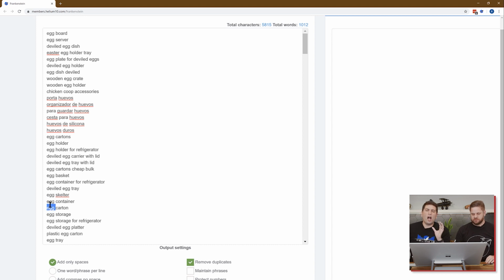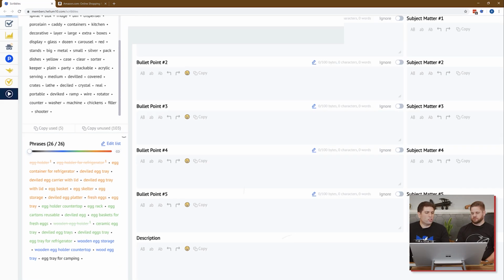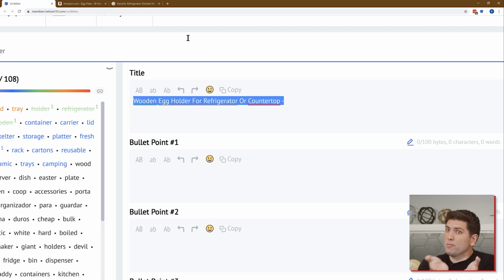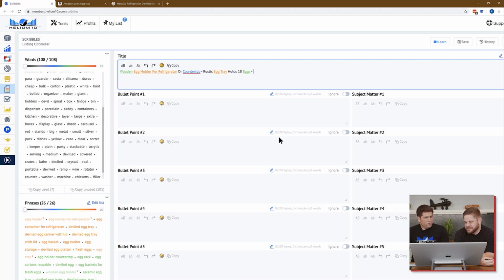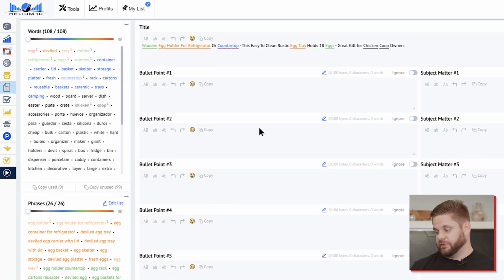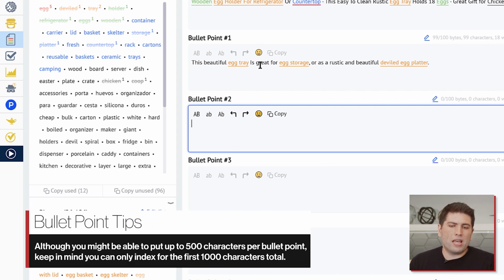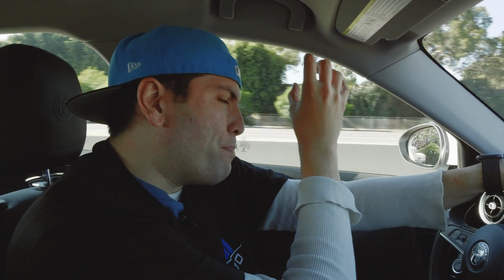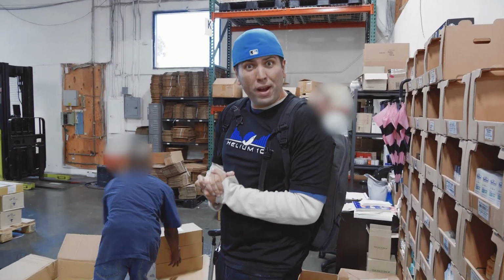Amazon FBA Case Study | Listing Creation and Optimization - Project X: Episode 10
Welcome to Episode 10 of Project X; the ultimate Amazon FBA case study!

On today's episode, we are going to show you listing creation and optimization. Got questions? Ask your questions in the comments below.